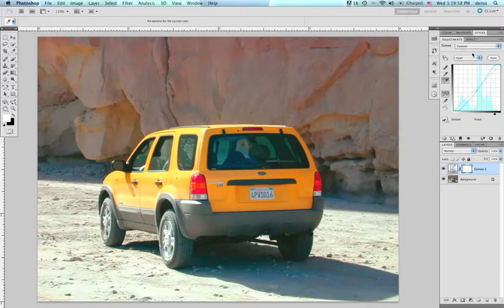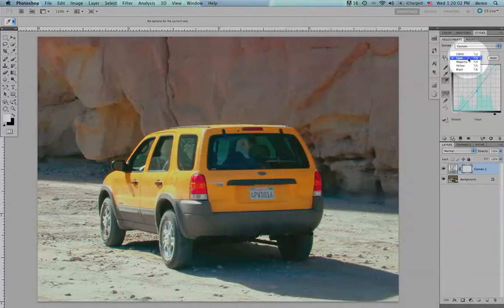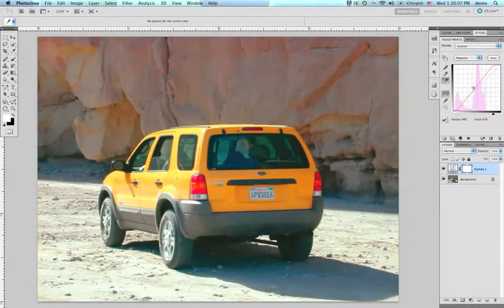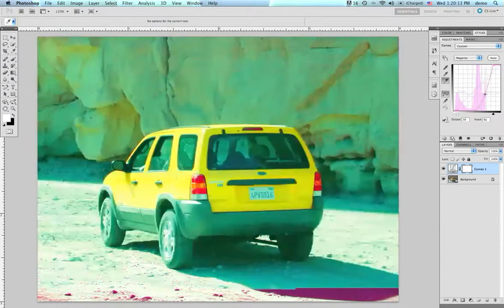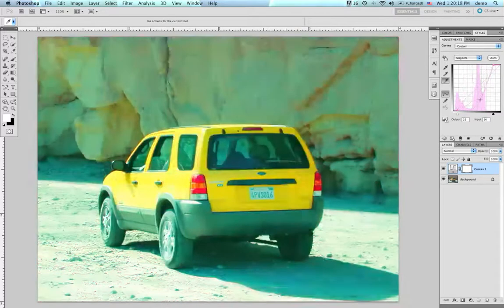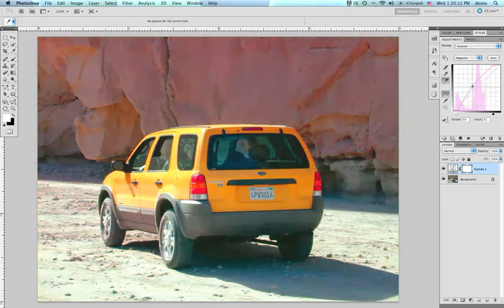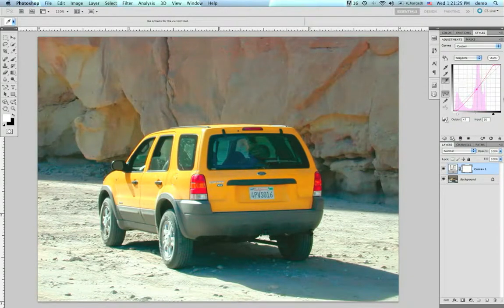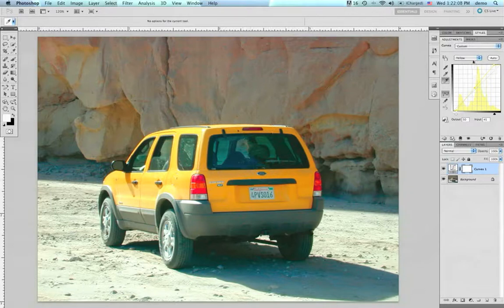Color_Correction (2 of 4)